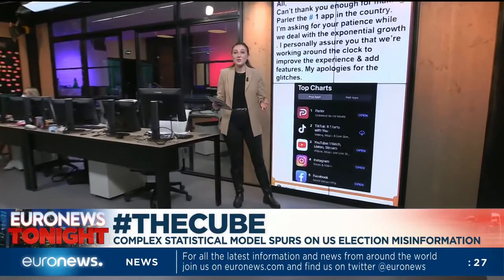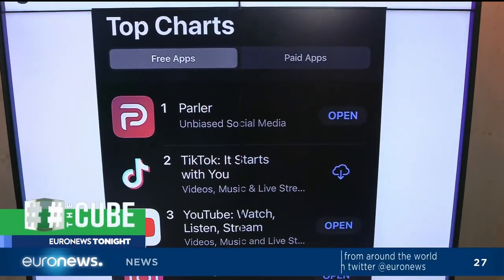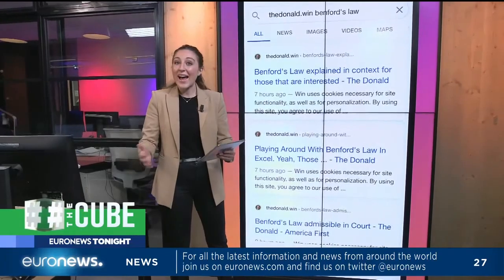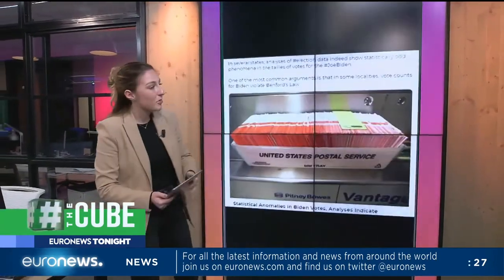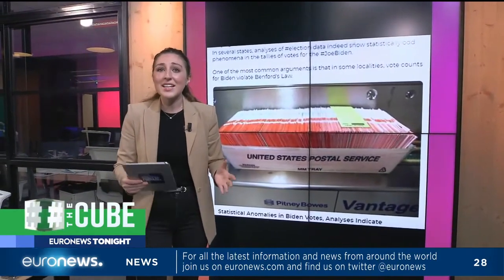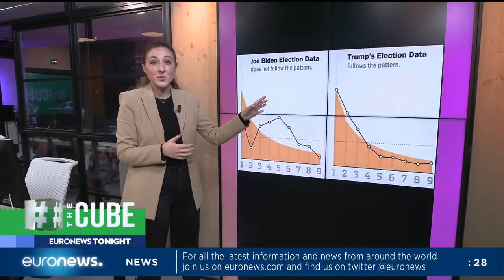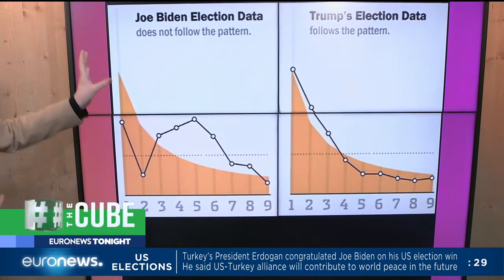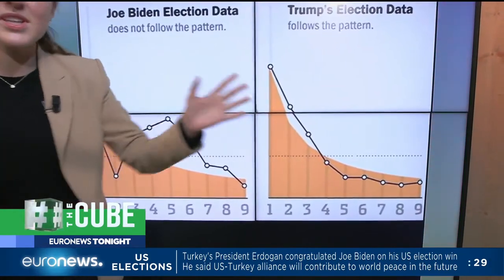Complex statistical model spurs on US election misinformation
Complex statistics spurring on misinformation, here in The Cube we'll break down one of the latest claim about the US election.